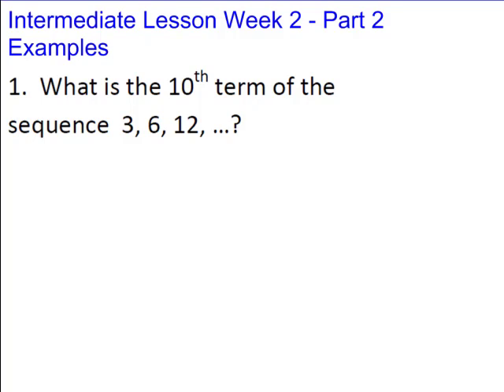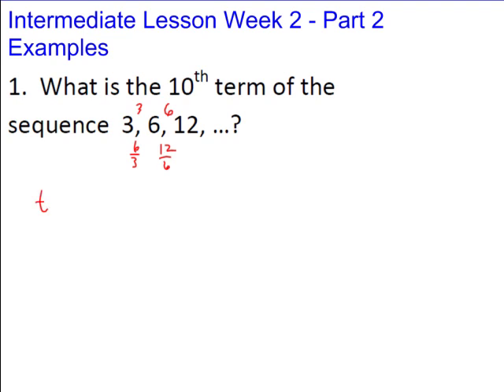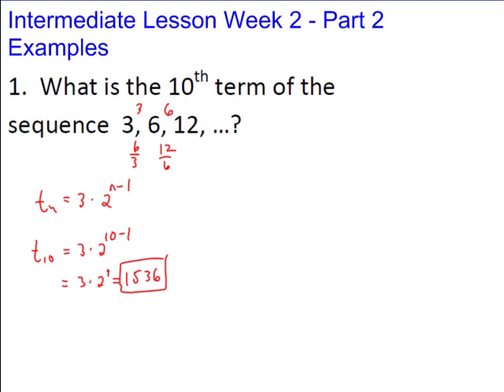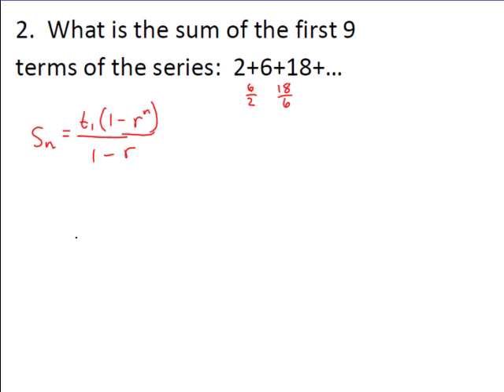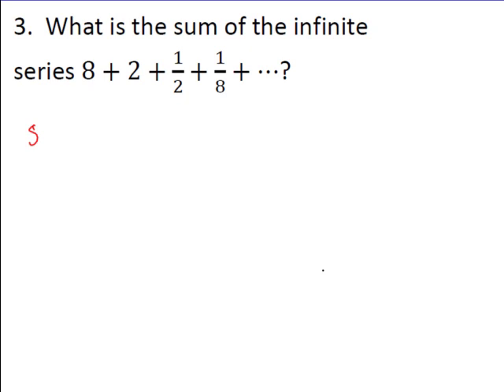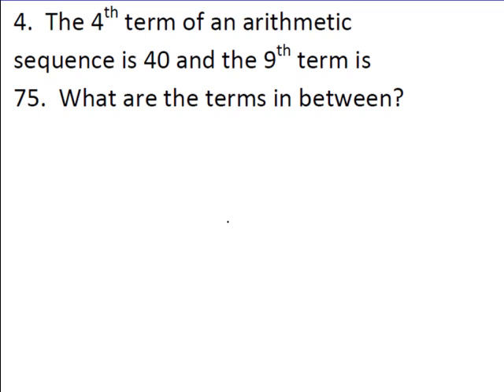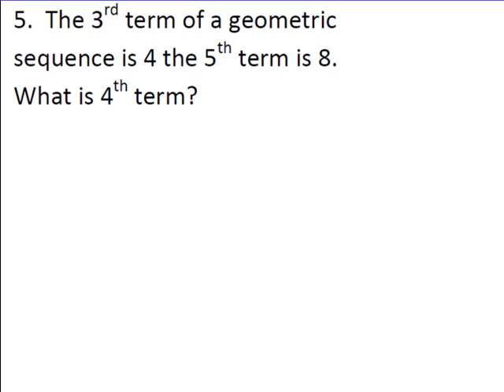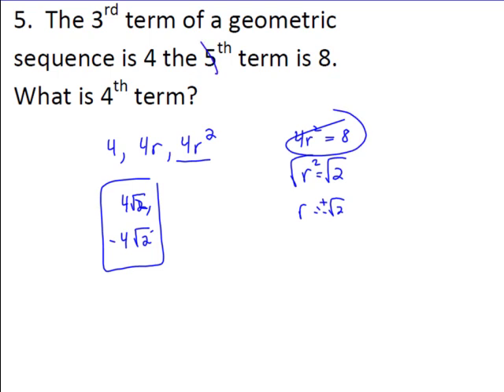Arithmetic and Geometric Sequence Examples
This video looks at some example problems that are related to arithmetic and geometric sequences.